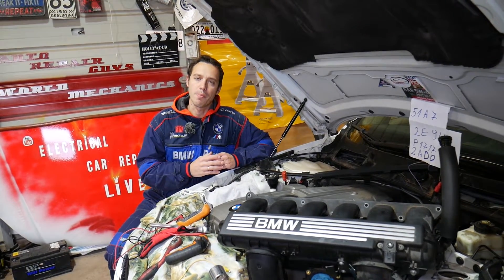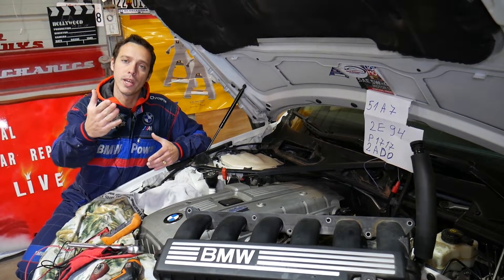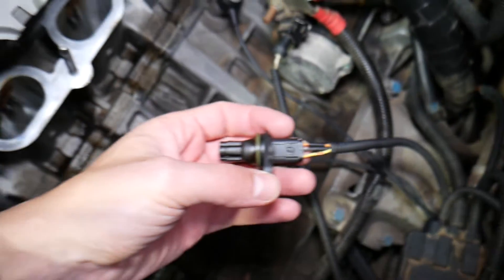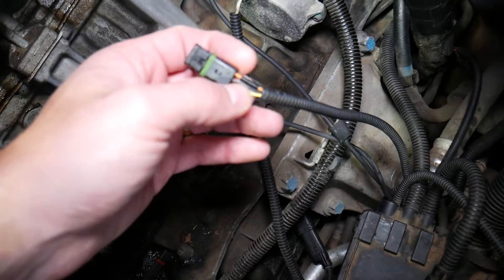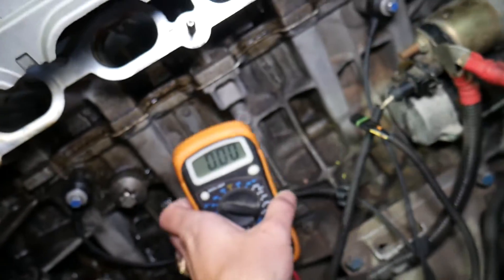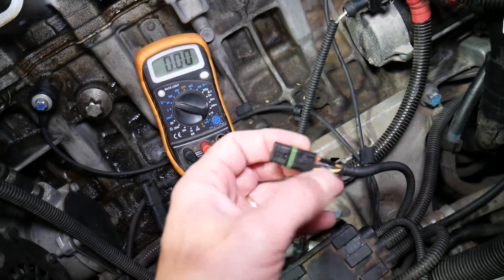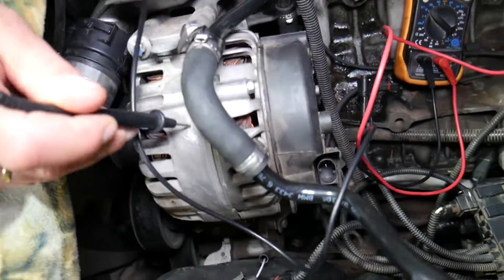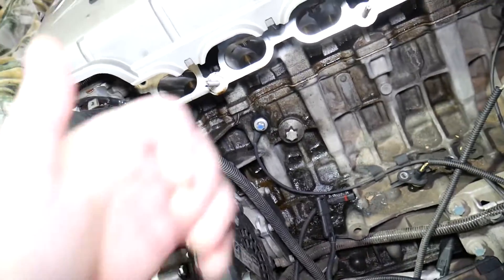BMW X1 E84 F25 TEST CRANKSHAFT POSITION SENSOR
If you have BMW X3 and you want to know how to test crankshaft position sensor because you think that the crankshaft position sensor is bad on BMW X3 we will show you that. We demonstrated how to test crankshaft position sensor on BMW N52 engine but even if you have gasoline or diesel 4 or 6 cylinder engine the the procedure to test the crankshaft position sensor will be the same. You will need to remove the intake manifold in order to get to the crankshaft position sensor on your BMW X3.

This video may be helpful on:
2003 BMW X3 How to Test Crankshaft Position Sensor
2004 BMW X3 How to Test Crankshaft Position Sensor
2005 BMW X3 How to Test Crankshaft Position Sensor
2006 BMW X3 How to Test Crankshaft Position Sensor
2007 BMW X3 How to Test Crankshaft Position Sensor
2008 BMW X3 How to Test Crankshaft Position Sensor
2009 BMW X3 How to Test Crankshaft Position Sensor
2010 BMW X3 How to Test Crankshaft Position Sensor
2011 BMW X3 How to Test Crankshaft Position Sensor
2012 BMW X3 How to Test Crankshaft Position Sensor
2013 BMW X3 How to Test Crankshaft Position Sensor
2014 BMW X3 How to Test Crankshaft Position Sensor
2015 BMW X3 How to Test Crankshaft Position Sensor
2016 BMW X3 How to Test Crankshaft Position Sensor
2017 BMW X3 How to Test Crankshaft Position Sensor

► Alligator Clips
► Crankshaft Position Sensor (check fitment)